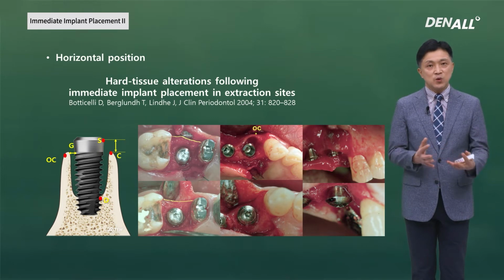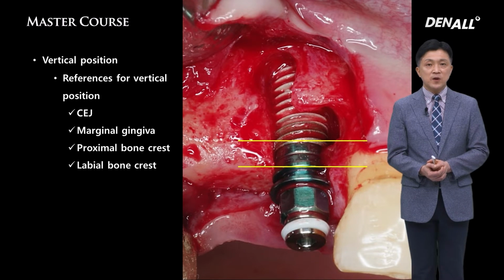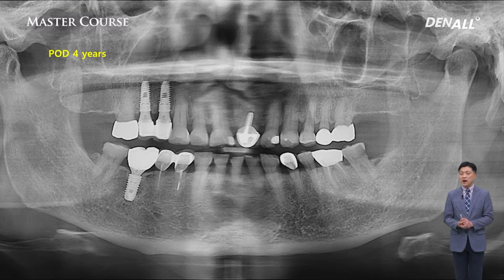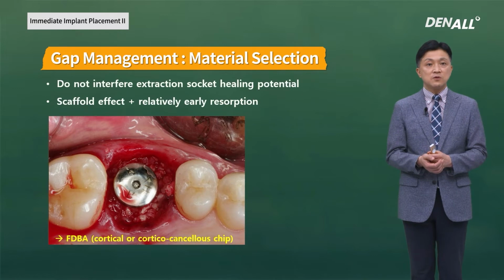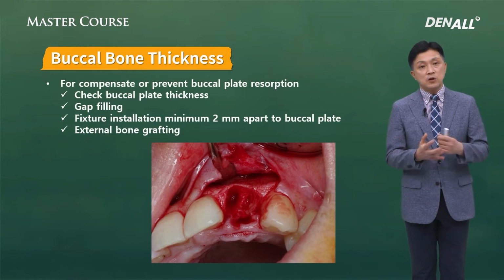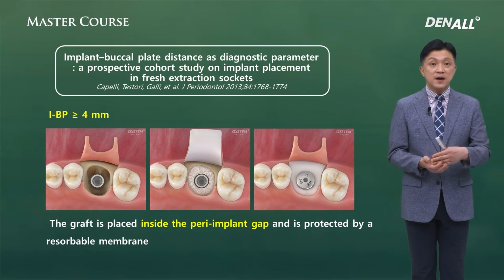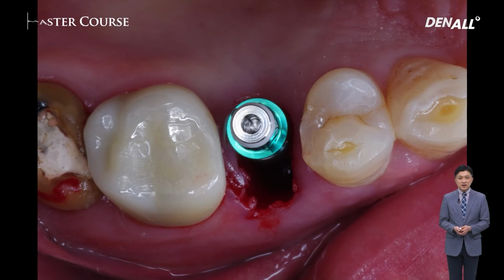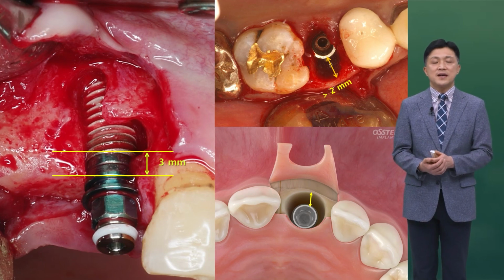[Master Course - SURGERY] Immediate implant placement Ⅱ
0) INTRO [00:00]
1) Horizontal & Vertical Position of Fixture [00:55]
2) Clinical Cases [20:14]
3) Summary [26:30]